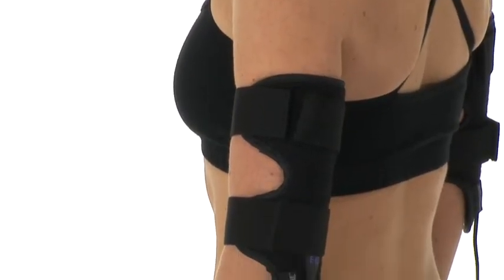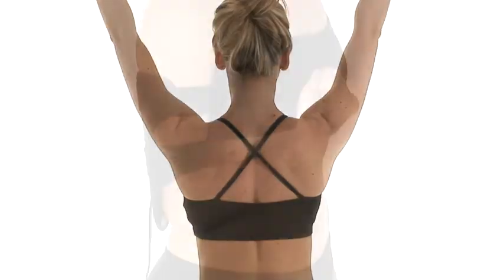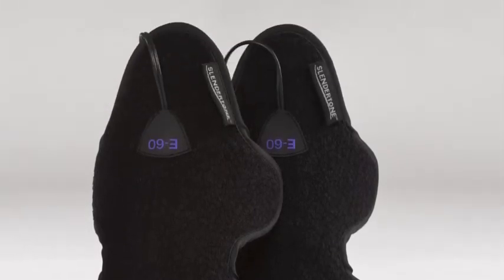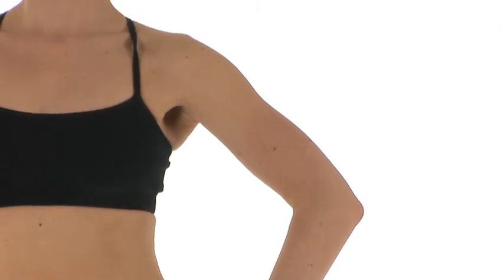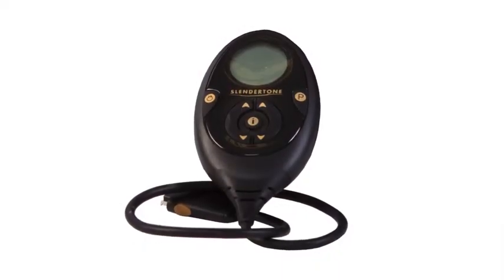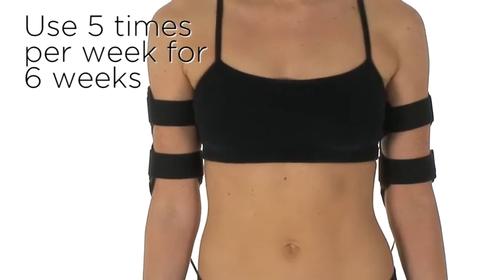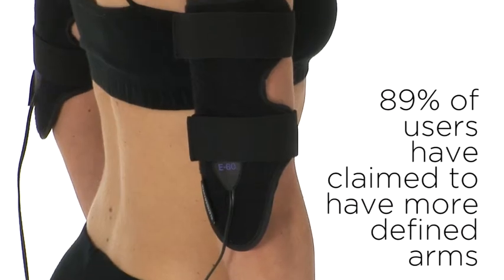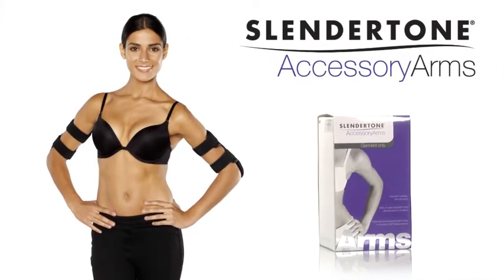Slendertone Arms Female Accessory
Slendertone Arms Female Accessory has been specifically developed to activate the triceps (triceps brachii) to ensure your underarm area is firm and toned. If you want to look great in a sleeveless top, dress or on the beach, then our advanced arm toning is an easy way to get the look you want. By replicating arm toning exercises through its advanced, clinically proven, EMS toning technology it focuses exclusively on the triceps to deliver a thorough workout to this region. Use 5 times a week for just 4 weeks for a guaranteed improvement in upper arm definition and help reduce those bingo wings that are so difficult to tone. All Slendertone products use EMS toning technology, which works by sending signals to your nerves to contract and relax your muscles, similar to regular toning exercise. This EMS technology is often used in medical institutions around the world to strengthen and rehabilitate muscles, so you can be confident it works!

The Package Contains : Slendertone Arms Female Accessory, 4 x hydrogel electrodes (pads), instruction manual, travel pouch.

New Slendertone Arms Female Accessory (requires a rechargeable and interchangeable controller ,That is available with any purchase of a Slendertone Device with a controller )